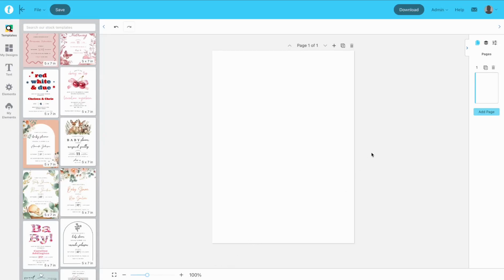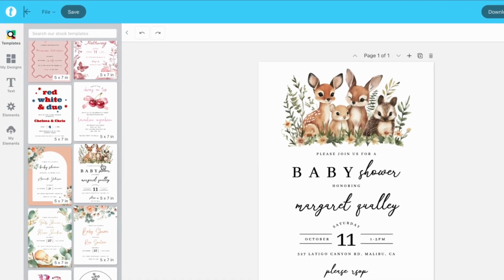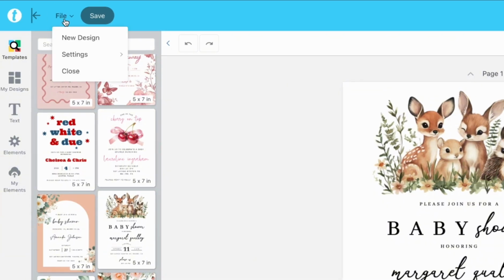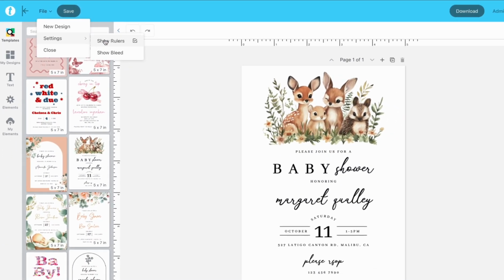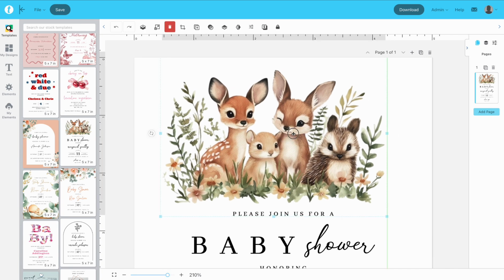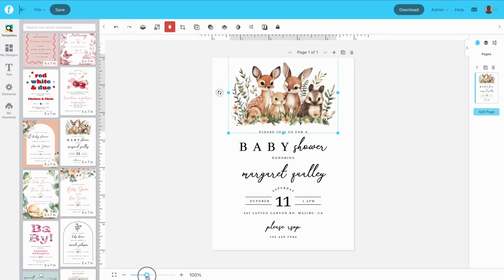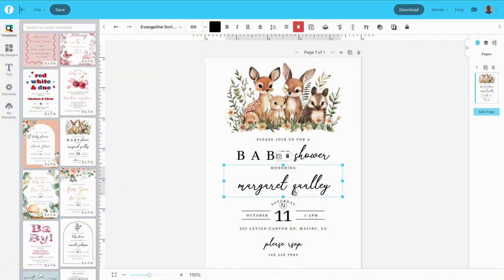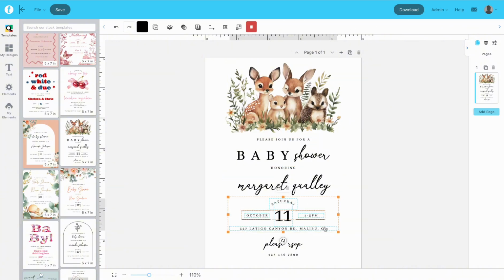How to Use Rulers for Perfect Designs | Templett Easy Tutorial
New in Templett: Rulers Feature! ✨

Designing just got a whole lot easier. Templett now has a brand-new Rulers feature to help you keep every element perfectly aligned, sized, and polished. 🎨

In this video, I’ll walk you through:
✅ How to enable rulers in Templett (super quick + easy)
✅ Why rulers make designing more precise
✅ How rulers help your templates look professional and consistent

Whether you’re creating invitations, cards, or digital downloads, this new feature will save you time and help your designs shine.

👉 Try the Rulers feature on your next project and see the difference it makes!